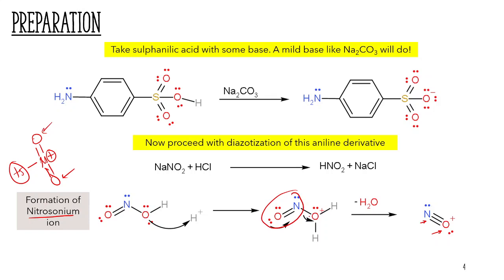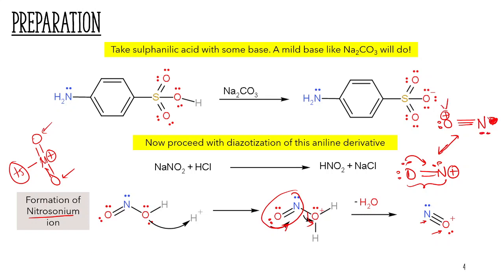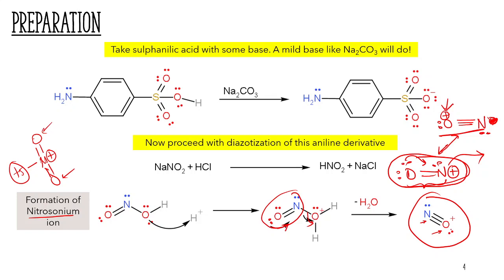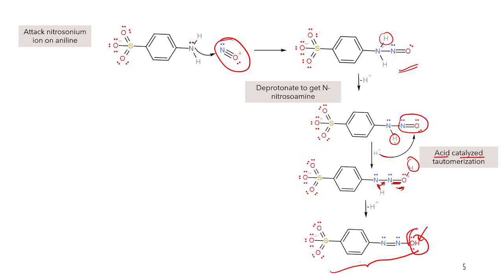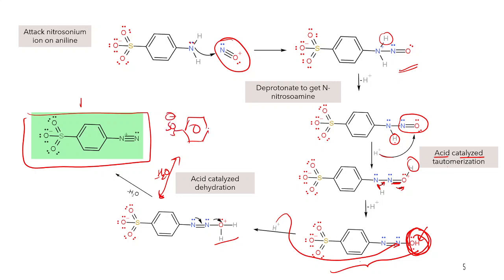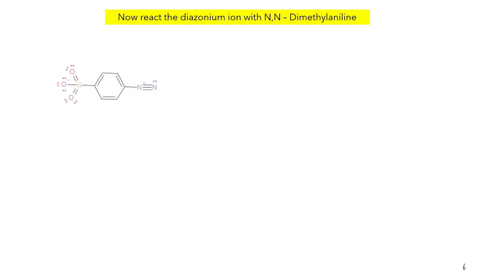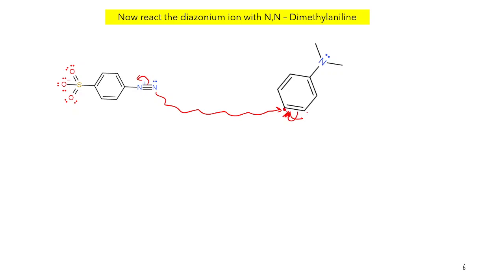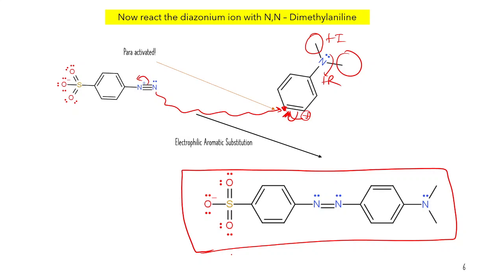Methyl Orange and Diazotization Reaction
Methyl orange molecule only looks scary but using using diazotization and coupling reactions it can be easily prepared from N,N dimethylaniline and Sulphanilic acid. While understanding mechanisms of reactions it's recommended to move electrons very carefully in the right manner, otherwise one might land into unknown territories. Organic Chemistry is fun!